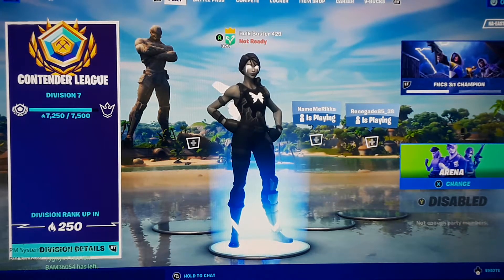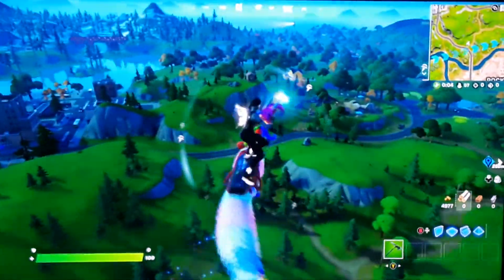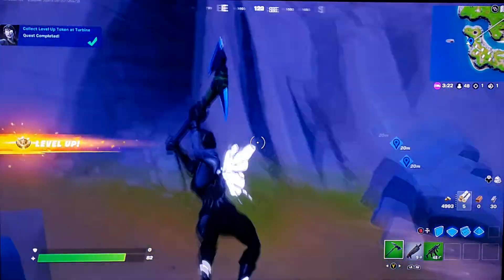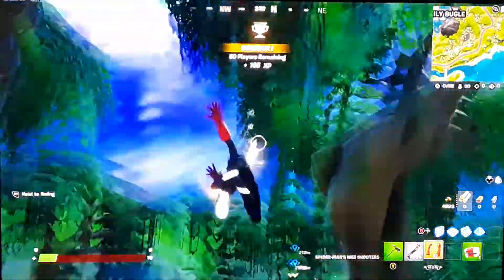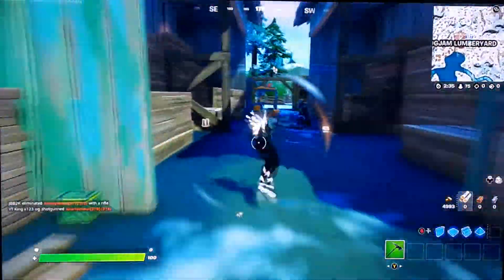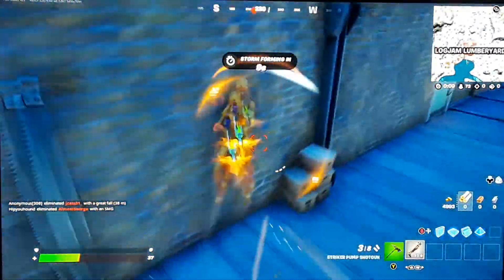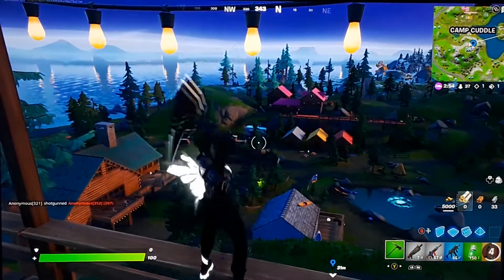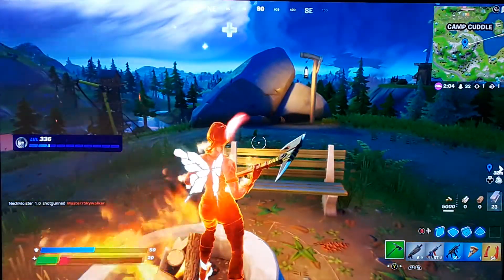How to do all Monarch challenges week 3 (Part 3)